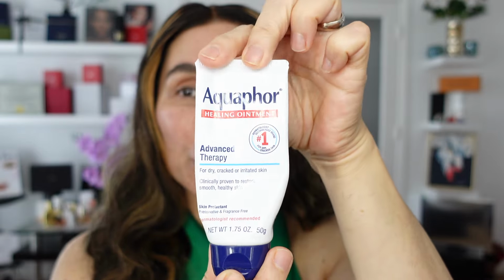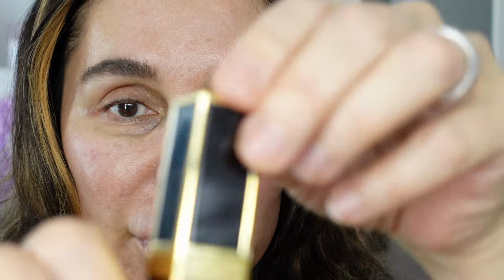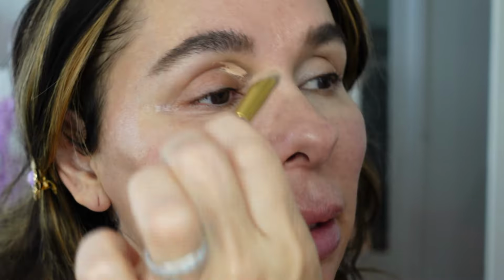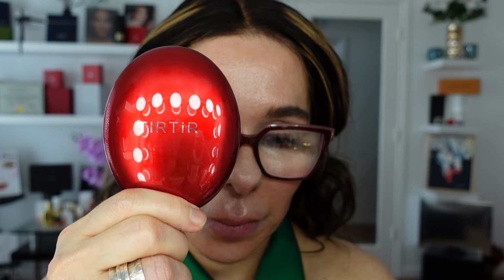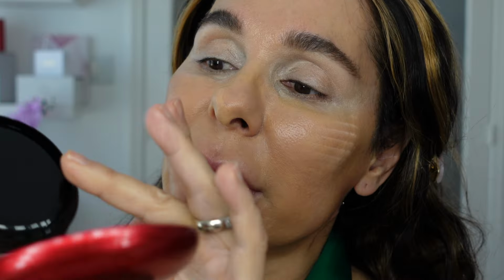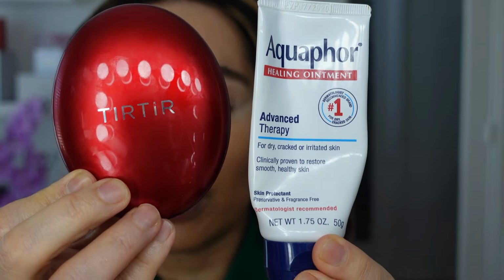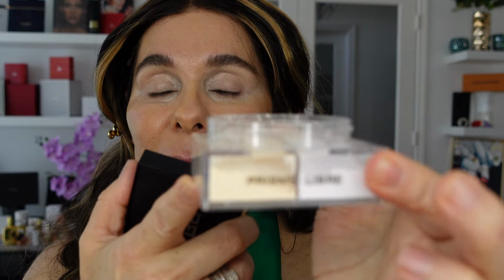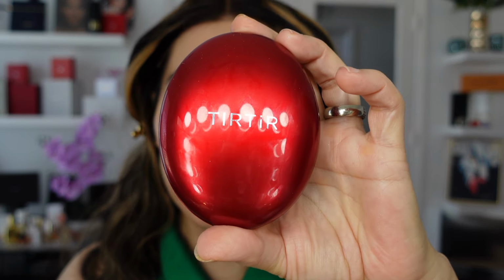Step-by-Step: Viral Aquaphor & TIRTIR Mask Fit Red Cushion Hack – Don’t Miss Out!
Hello beautiful friends! I I’m very excited to be able to share this viral HACK, about AQUAPHOR performance, and thanking SCOTT BARNES the Master of ARTISTRY! The most prestige Pro Makeup Artist of this era! Also I will introduce the viral and several AWARDS Winning, and VIRAL AS INNOVATIVE TIRTIR MASK FIT RED CUSHION foundation!! Performance, quality, texture and formulation of all of this products are stunning, providing an instant blurring  effect, GLASSY & GLOWY luminosity, long wearing with Innovative finish,  that provides, effortless application, textures are soft and moisturizing. The purpose of my channel is to educate & motivate by providing tools as techniques, and bringing new ideas.

For Pictures Skip To : min

Photographer: Jennye B. Castillo
Editor: Jeannette R. McNeill
Website Creator: Campbell McNeill

00:56 Introduction
00:57 INTRO TO AQUAPHOR
1:48 AQUAPHOR APPLICATION
6:28 CONCEALER APPLICATION 1st COAT
7:54 CONCEALER APPLICATION 2nd COAT
9:46 INTRO TO TIRTIR MASK FIT RED CUSHION 25N MOCCA
13:37 TIRTIR MASK FIT RED CUSHION APPLICATION
21:45 GIVENCHY PRISME LIBRE LOOSE POWDER 2 BLANC APPLICATION

BENEFIT COSMETICS

AQUAPHOR HEALING OINMENT SKIN PROTECTANT & MOISTURIZER

TIRTIR MASK FIT RED CUSHION 25N

GIVENCHY PRISME LIBRE 2 SATIN BLANC LOOSE POWDER

🔎Tags relevantes :
Step-by-Step: Viral Aquaphor & TIRTIR Mask Fit Red Cushion Hack – Don’t Miss Out!,JeannetteRiquelhmeMUA,Jeannette Riquelhme,TIRTIR Mask Fit Red Cushion,viral beauty hacks,skincare tips,makeup tutorial,glowing skin routine,viral skincare,K-beauty cushion,Aquaphor skincare,trending beauty hacks,step-by-step makeup,cushion foundation tips,skincare routine hacks,viral makeup tricks,trending skincare products,beauty tips for glowing skin,easy makeup hacks